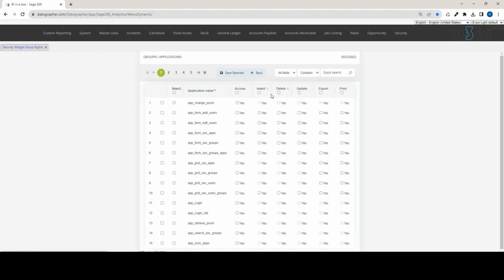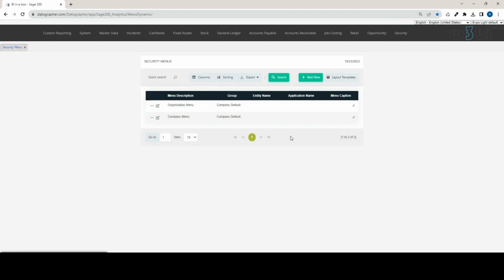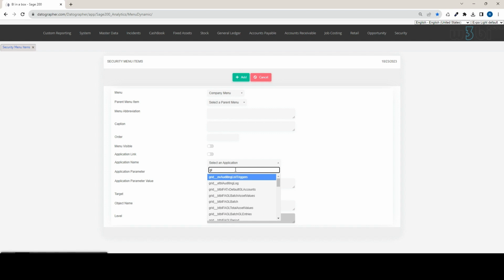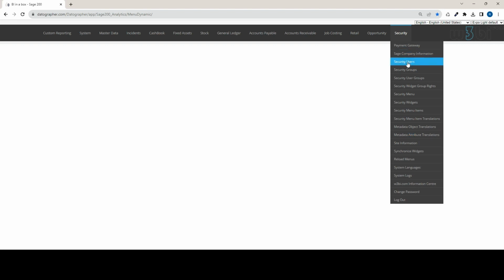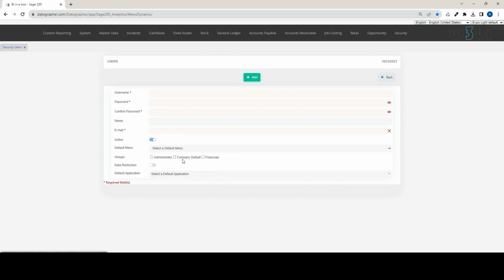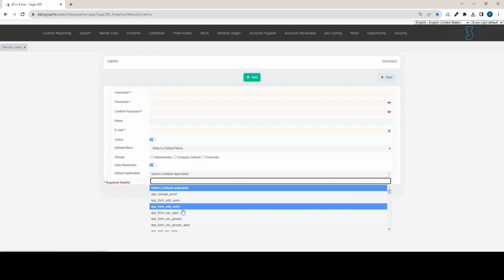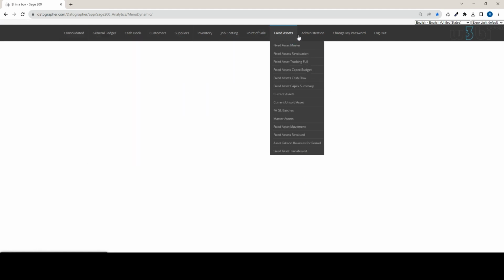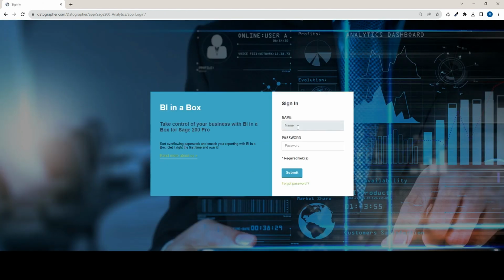W3BI Administrator HD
W3BI - BI in a Box - Administrator tasks